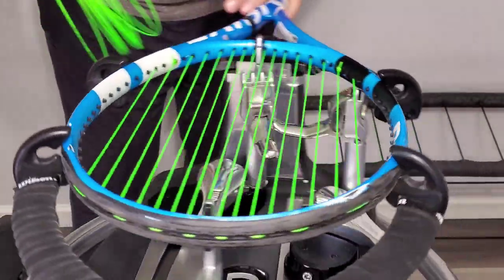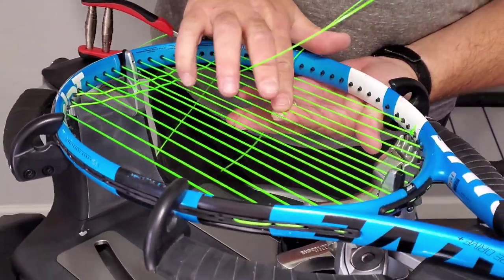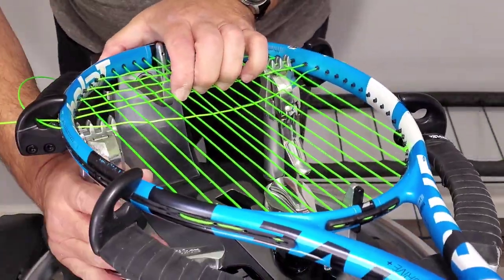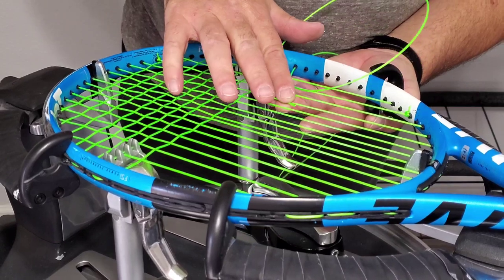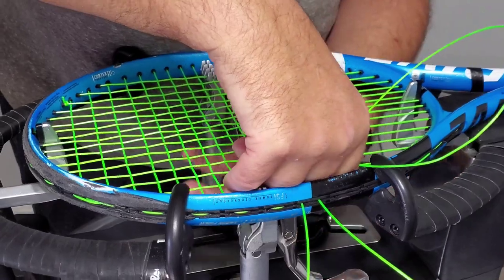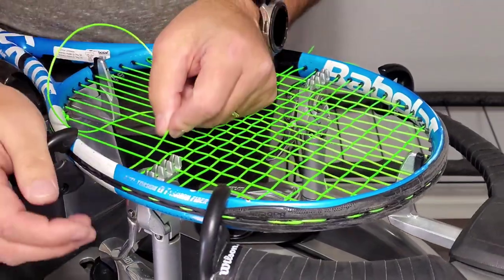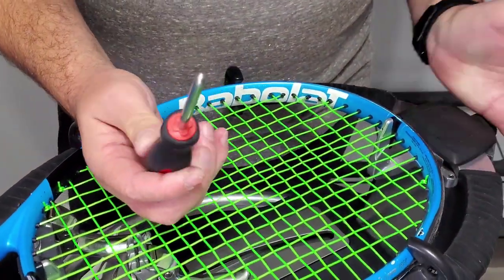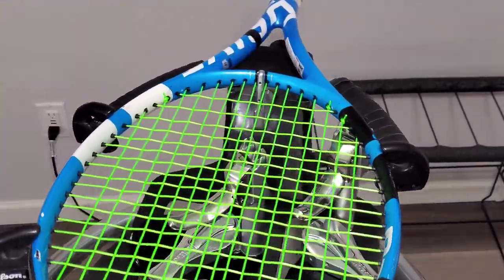stringing crosses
a focus on stringing the crosses on tennis racquet on a Wilson Baiardo